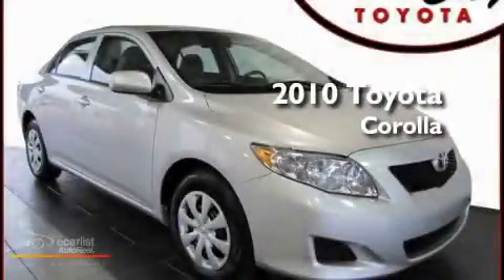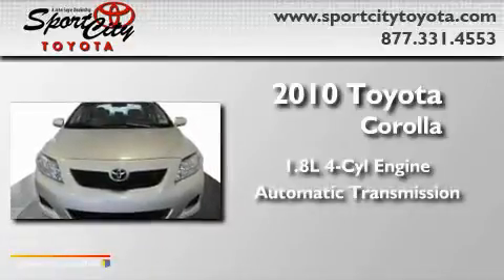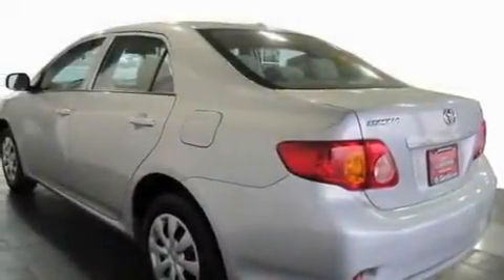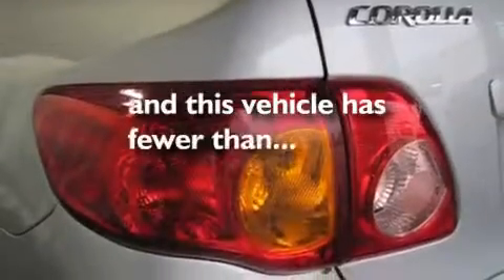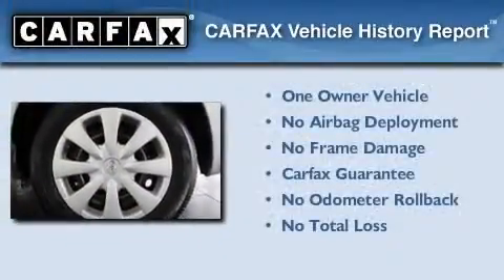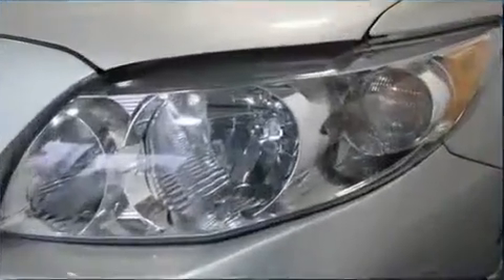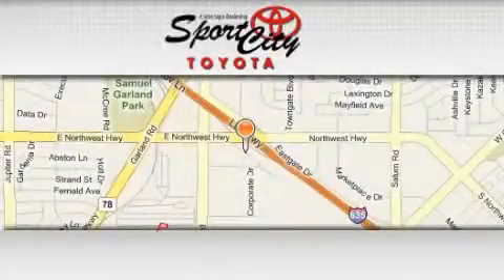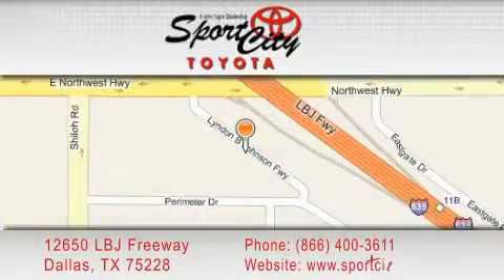2010 Toyota Corolla Plano TX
Year : 2010

 Make : Toyota

 Model : Corolla

 Engine : 1.8L DOHC SFI 16-valve VVT-i 4-cyl engine

 Trans . : Automatic

 Exterior : Silver

 Miles : 34,191

 12650 LBJ Freeway

 * Starbucks Coffee

 2010 Toyota Corolla Dallas TX